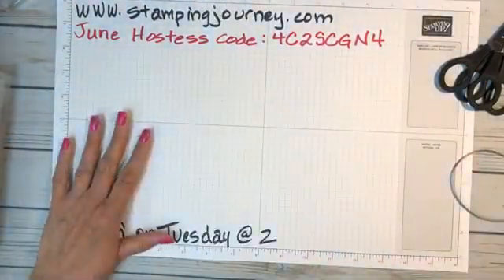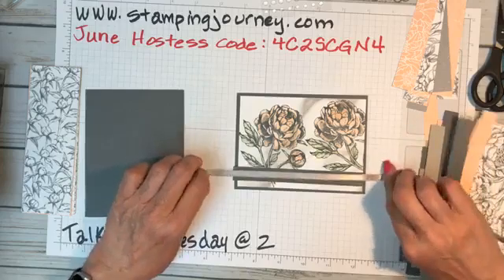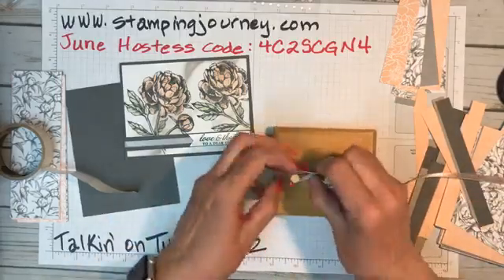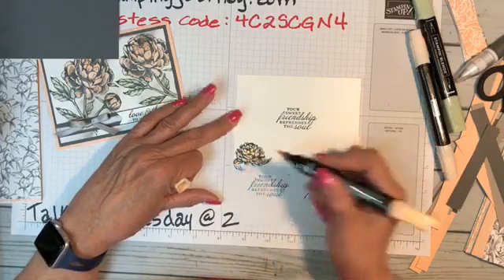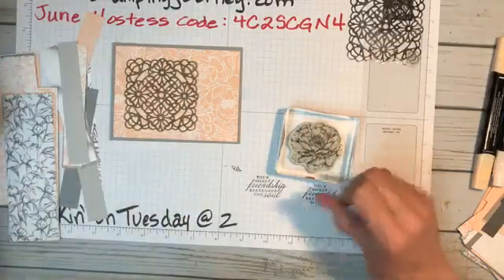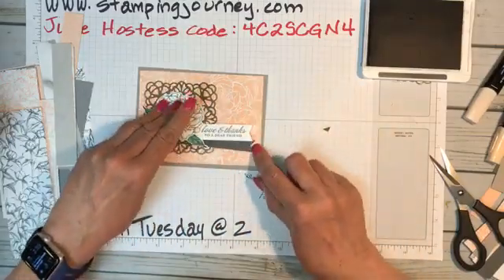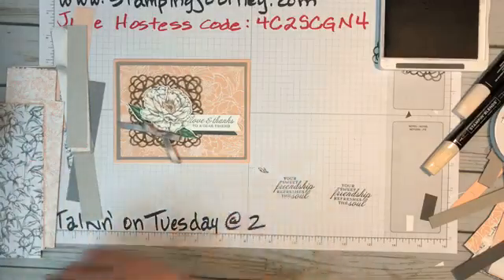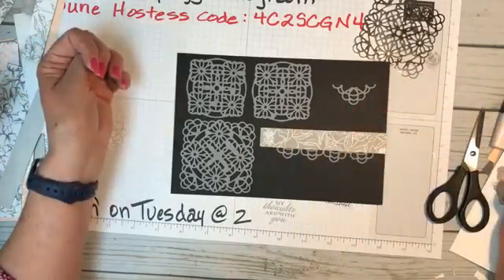Talkin' on Tuesday @ 2 Prized Peony Monkey Kut Kit